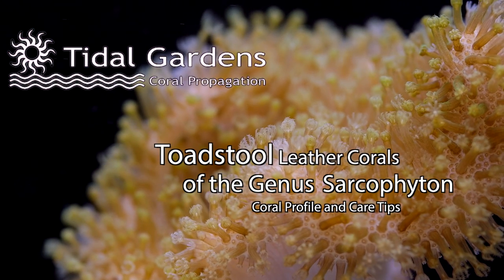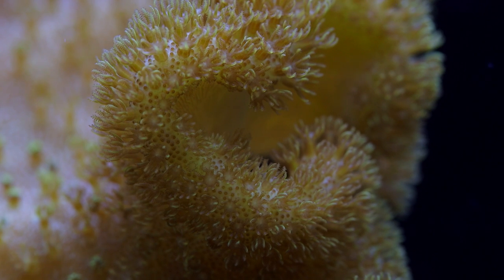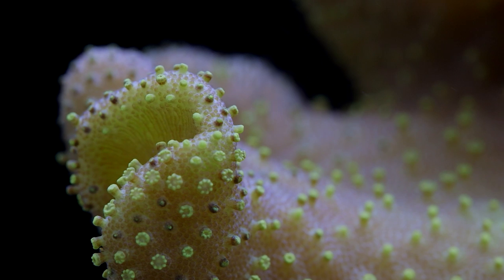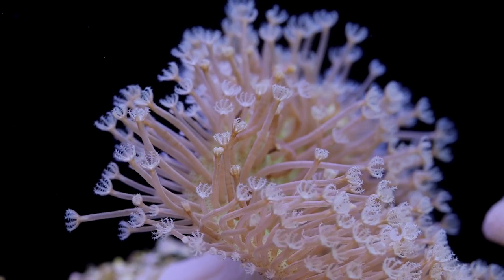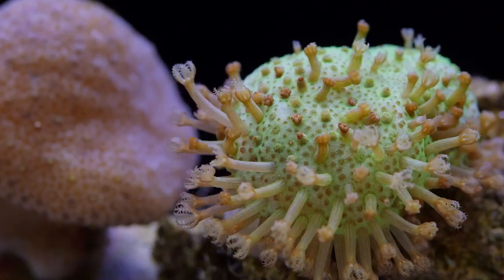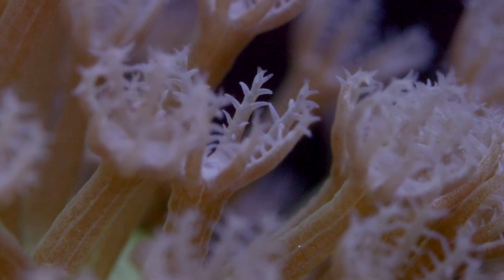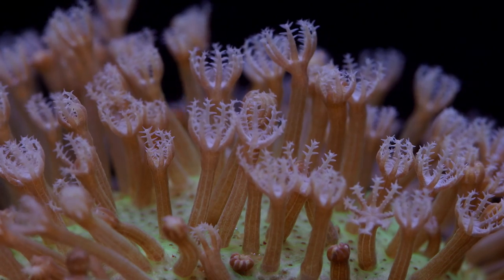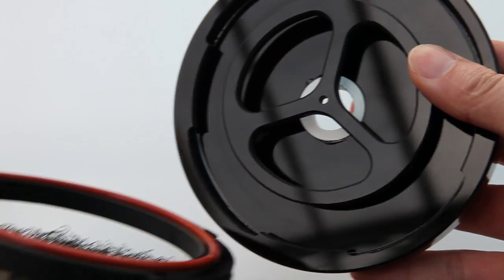Sarcophyton Toadstool Leather Corals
Toadstool leathers from the Genus Sarcophyton are some of the most recognizable soft corals.  Their name comes from their mushroom-like appearance.  Toadstools are known for both being relatively easy to keep and growing to impressive size when mature.

2. B. – “Sample Content.  Title and intellectual property rights in and to any content displayed or accessed through the Apple Software belongs to the respective content owner…Except as otherwise provided, you may use the Apple and third party audio file content (including but not limited to, the built-in sound files, samples and impulse responses)(collectively the "Sample Content"), contained in or otherwise included with the Apple Software on a royalty-free basis, to create your own original soundtracks for your film, video, and audio projects.